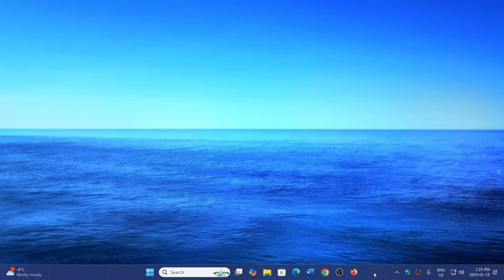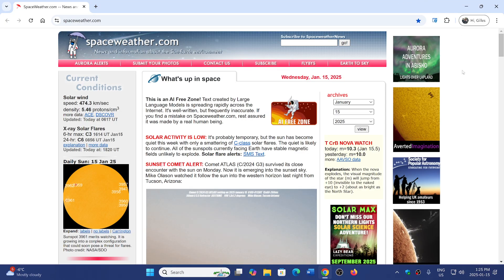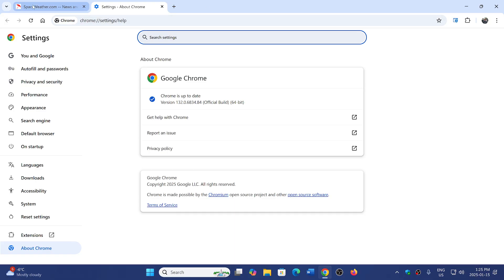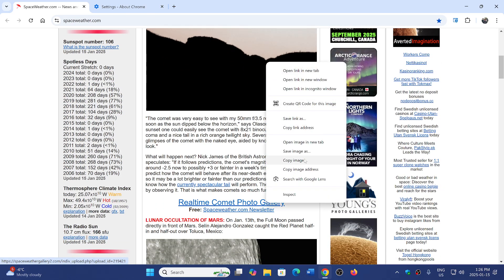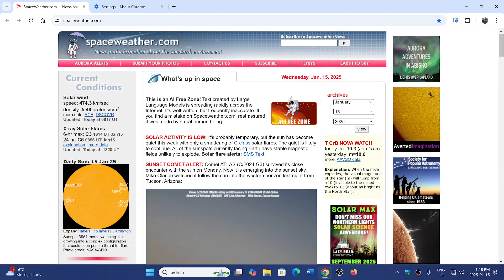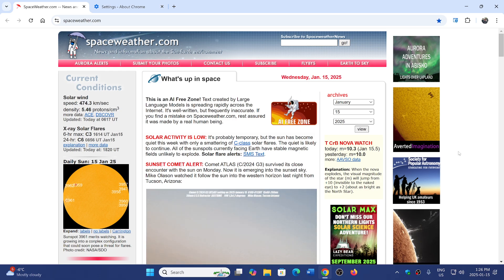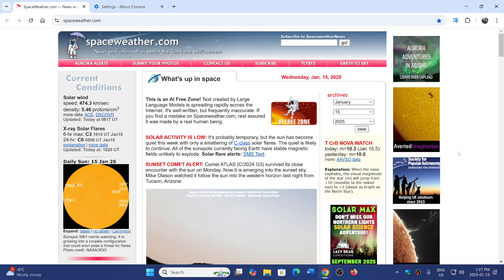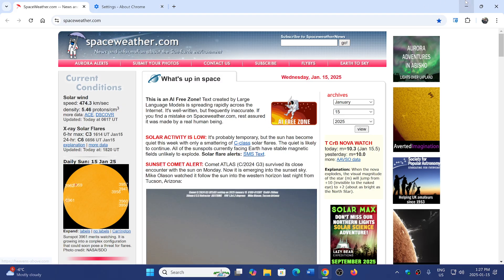Google Chrome 132 now available with Google Lens improvements 16 security fixes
New version is now available and also security fixes coming also to Chromium browsers